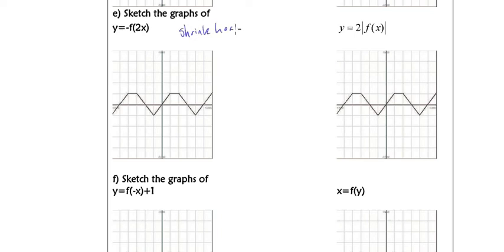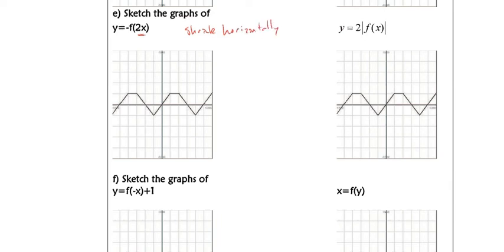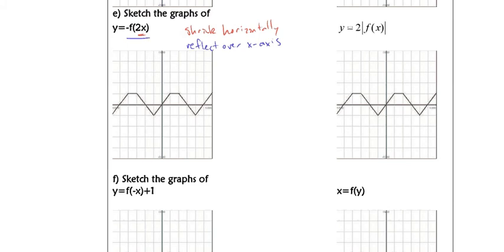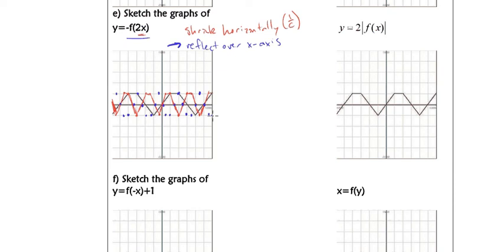4 4, part 4 3